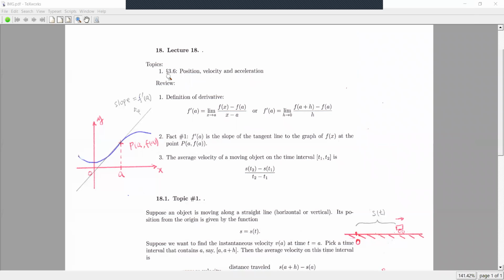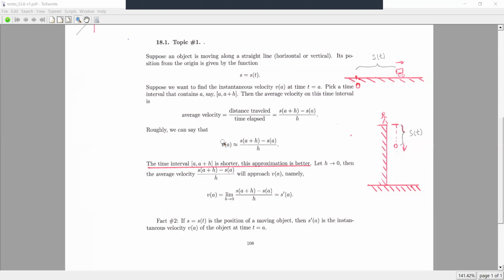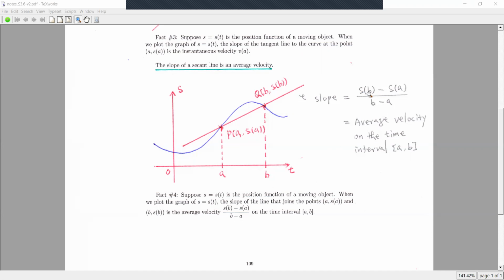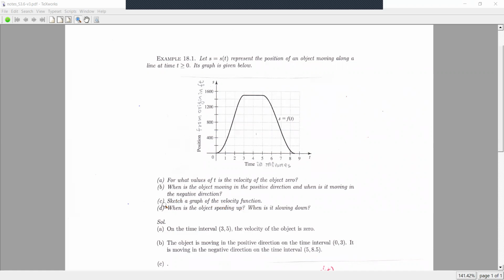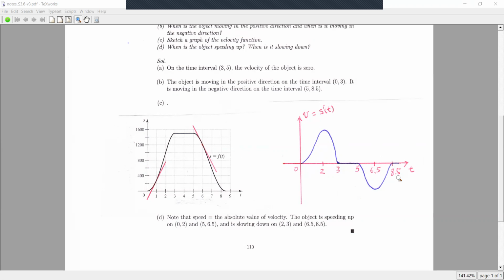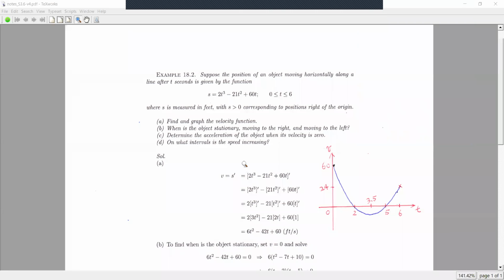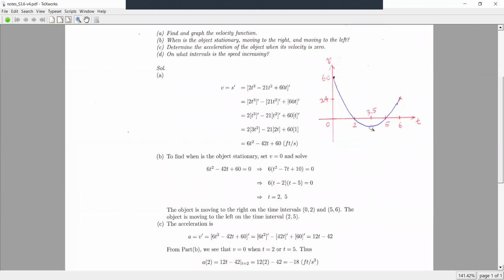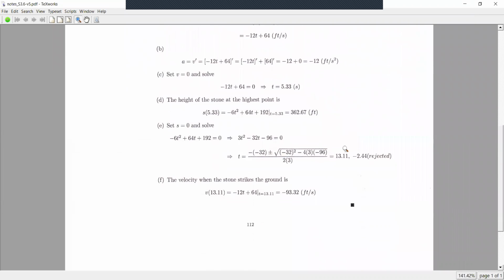S3.6 (Part 1)